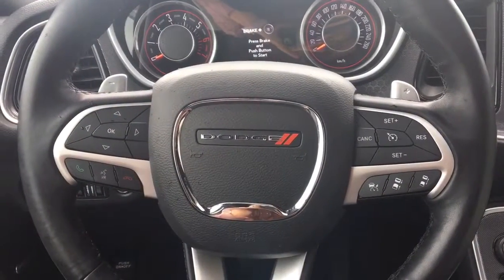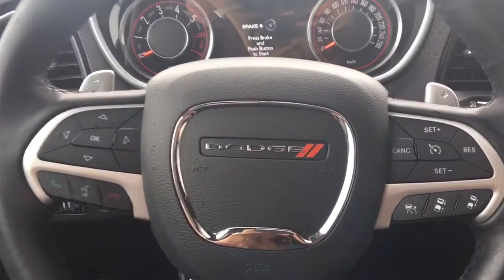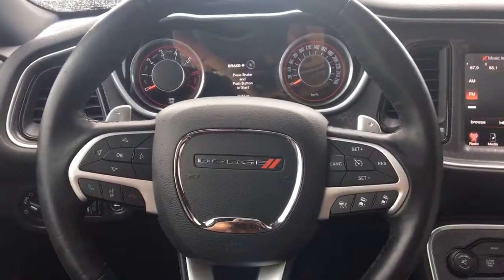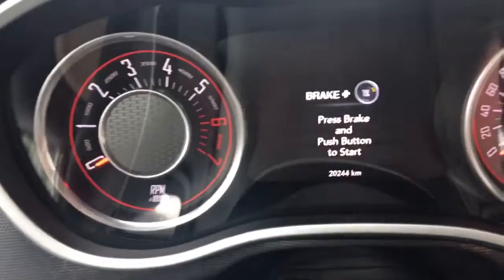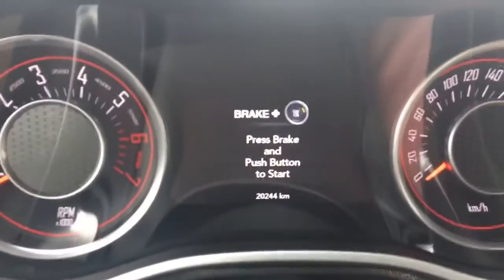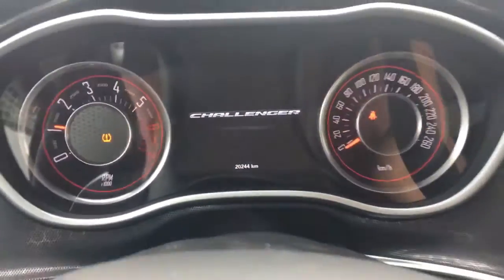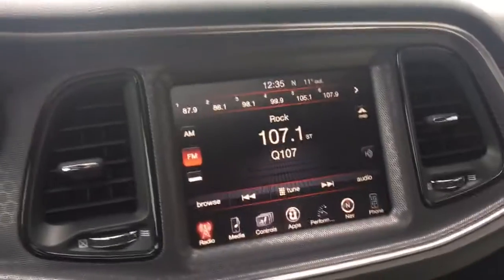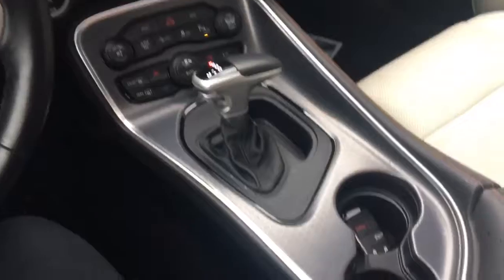2016 Dodge Challenger R/T Hemi - Johnston Chrysler | Hamilton, ON